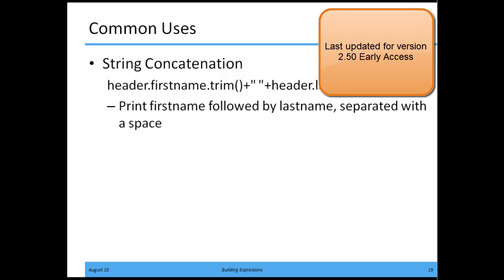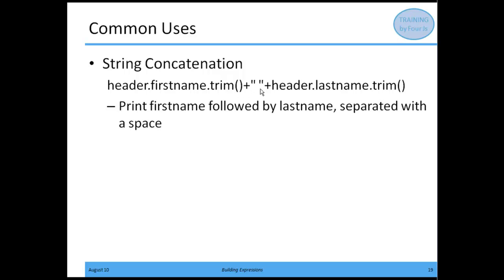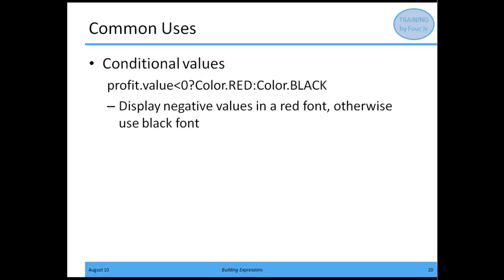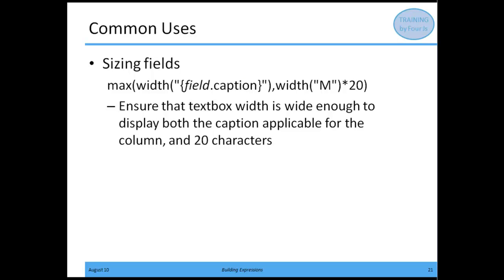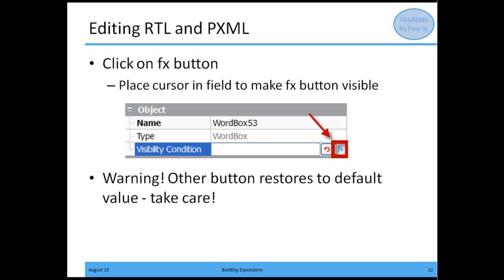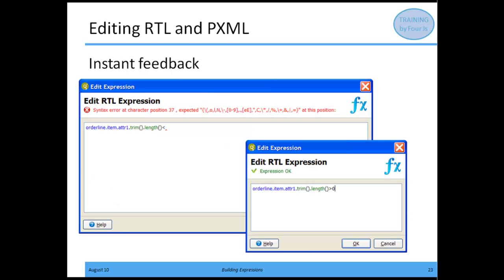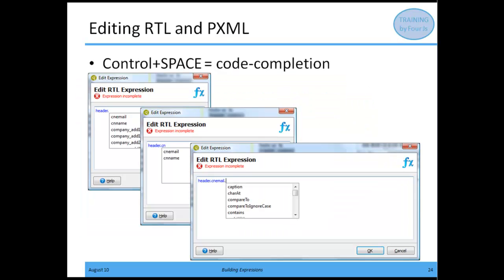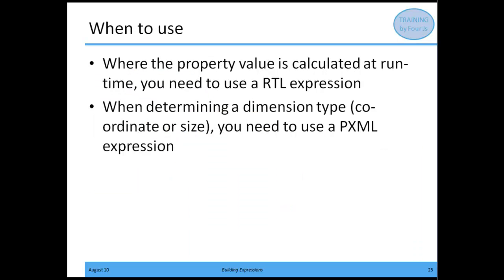Module 13 Part 3: Common Uses, Editing Expressions, and When to Use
This video is part three of three that cover topics on RTL and PXML expressions.  You will learn the difference between RTL and PXML expressions, what you can do with RTL and PXML expressions in report design documents, and how to edit them.